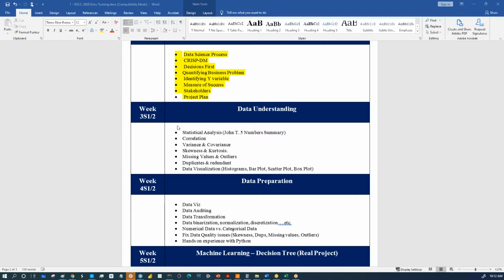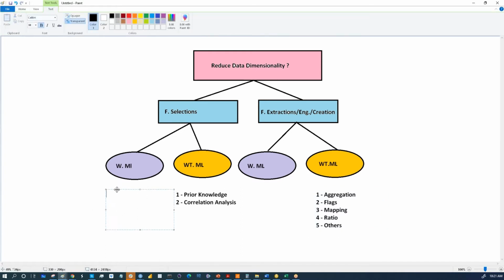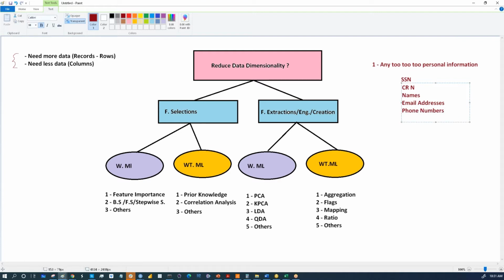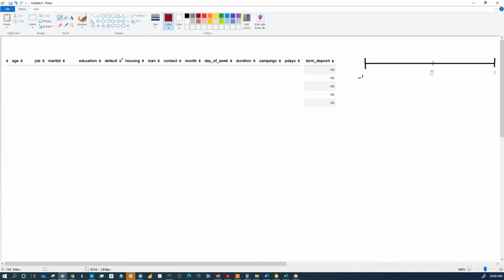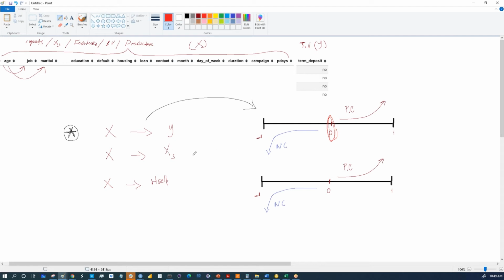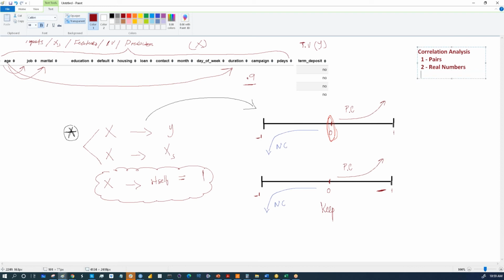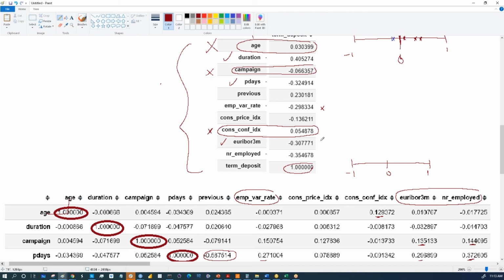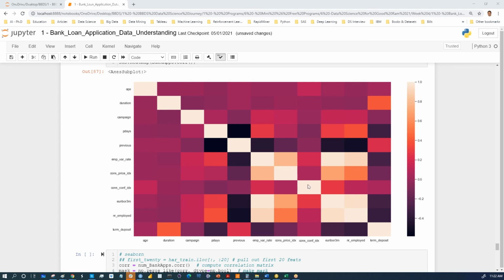BBDS Data Science for Good: W4S2 - Correlation Analysis with Python